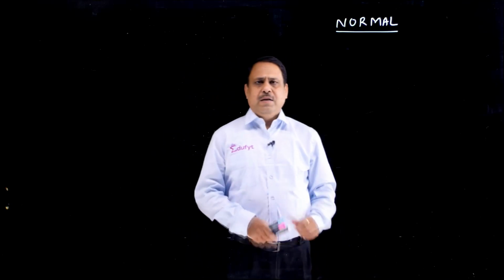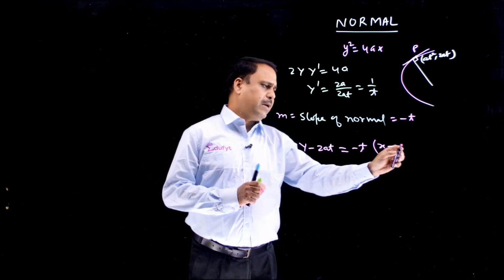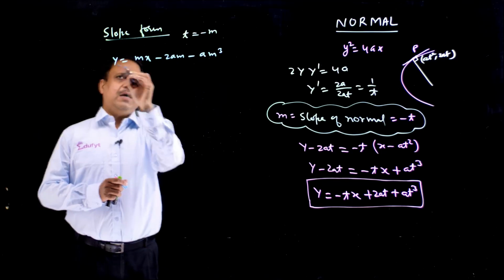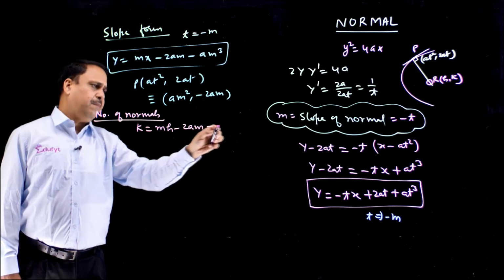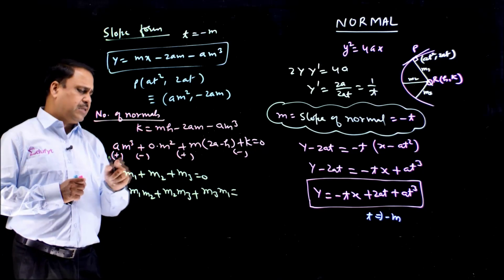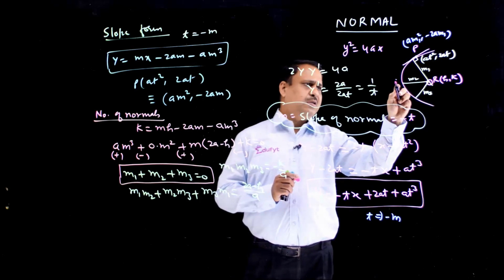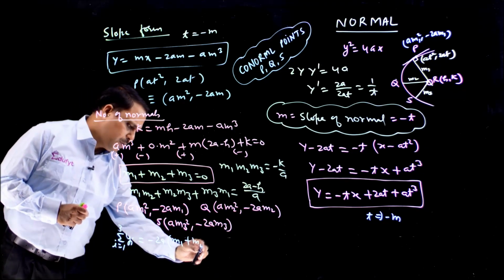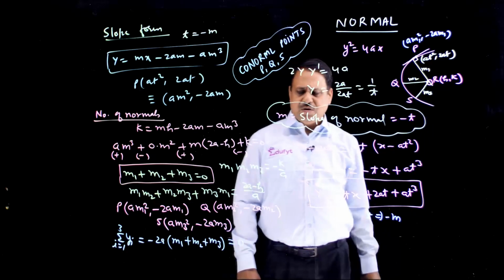Understanding Parabola: Equation of the Normal | Class 11 CBSE & ICSE | IIT Coaching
Welcome to NoMoreClass, your comprehensive guide to mastering Class 11 mathematics, designed specifically for CBSE and ICSE students. In this session, we explore "Parabola: Equation of the Normal," a crucial topic in analytical geometry that enhances your grasp of conic sections and their properties. Learning to calculate the equation of the normal to a parabola is essential for building your mathematical foundation and preparing for competitive exams like the IIT-JEE.

This session is crafted by R S Sharma, an accomplished IIT Delhi graduate from the 1992 batch, with valuable contributions from Shalmalie Sharan, an IIT Dhanbad alumna. Together, they provide students with the techniques and insights required to derive and understand the equation of the normal line to parabolas, which is vital for academic success and competitive readiness.

Detailed Content Overview:

Introduction to Normals in Parabolas:

Begin with an overview of normals in parabolas, exploring their geometric significance and how they differ from tangents. Understand why normals are crucial in the study of conic sections.

Derivation of the Normal Equation:

Delve into the step-by-step derivation of the equation of the normal to a parabola. Learn how to use calculus and coordinate geometry to find the slope and equation of the normal line.

Properties and Characteristics of Normals:

Examine the distinct properties of normals, including their geometric relationships with the parabola and their points of intersection. Focus on the mathematical behavior of normals on the curve.

Graphical Representation and Visualization:

Utilize graphical tools to visualize normals and their interactions with parabolas. This approach aids in understanding the spatial dynamics and relationships involved.

Avoiding Common Mistakes:

Identify common errors made when deriving and analyzing normal equations, and explore strategies to avoid them, ensuring accuracy and clarity in problem-solving.

Practical Applications and Example Exercises:

Engage in example problems and practical applications that reinforce your understanding of normal equations. These exercises build your confidence and skills in applying these concepts.

Exam Preparation and Strategy Insights:

Prepare for competitive exams with strategies that focus on solving problems related to the normal equations of parabolas. Gain insights into how these concepts are examined to enhance your performance.

Led by experienced educators, this session empowers students with the analytical skills required to master the topic of normal equations in parabolas. At NoMoreClass, our interactive learning environment—featuring dynamic content and real-time problem-solving—makes complex mathematical concepts approachable and engaging.

Join our CloudClass platform for access to live-streamed and recorded sessions, offering flexibility and personalization in your learning journey. Based in Sahakar Nagar, North Bengaluru, NoMoreClass extends its educational excellence to areas like Vidyaranyapura, Hebbal, and Jakkur, making us a respected provider of IIT coaching in Bangalore.

Expert Guidance: Learn from the expertise of educators like R S Sharma and Shalmalie Sharan.
Interactive Education: Participate in lessons blending traditional methodologies with modern technology.
Thorough Practice Resources: Access a comprehensive range of practice questions and detailed solutions.
Flexible Learning Environment: Our CloudClass platform supports diverse learning preferences and schedules.
Join NoMoreClass to master the equation of the normal to a parabola, equipping you with the tools necessary for academic success and a competitive edge.